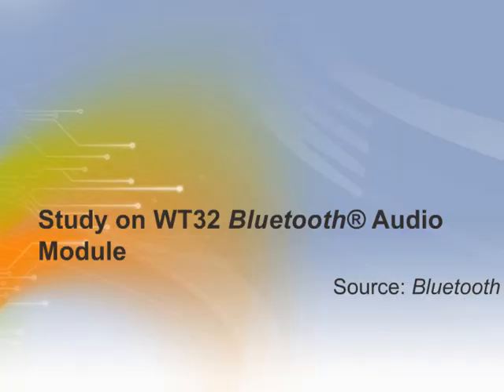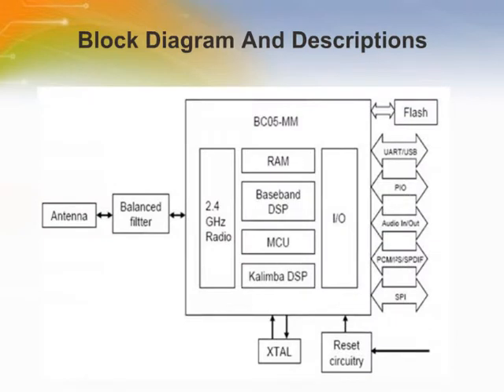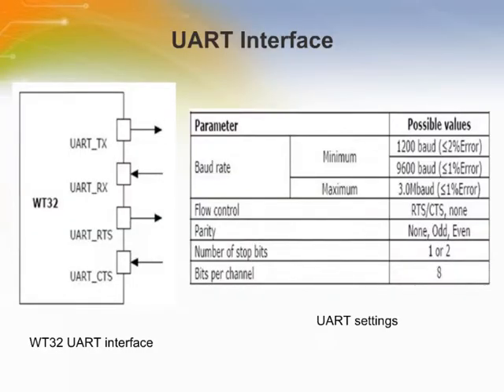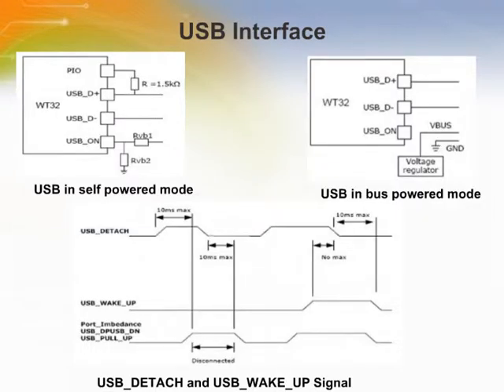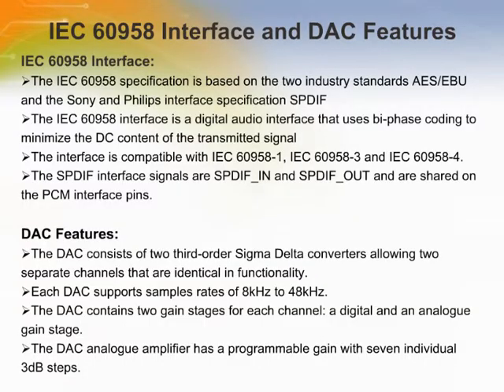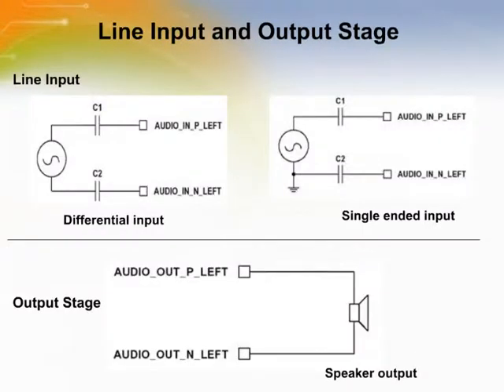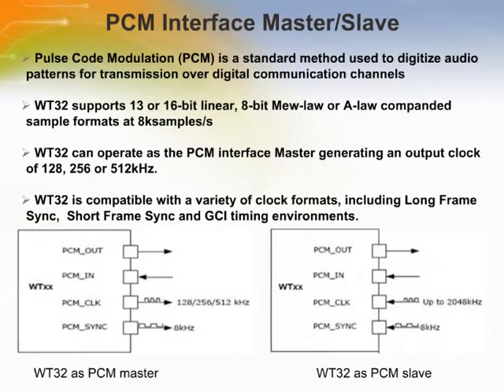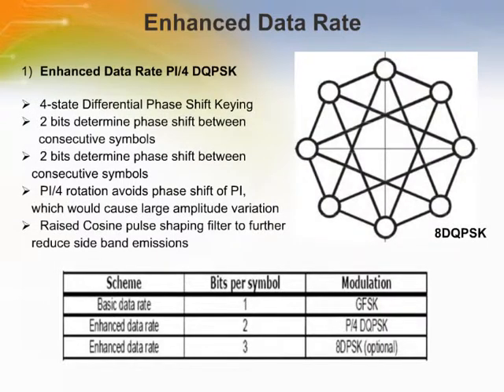Study on WT32 Bluetooth® Audio Module